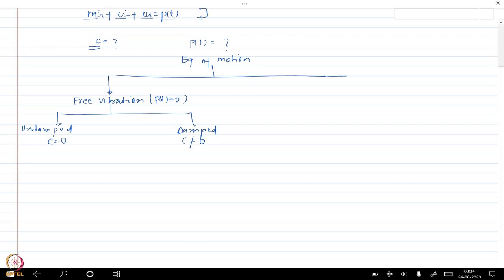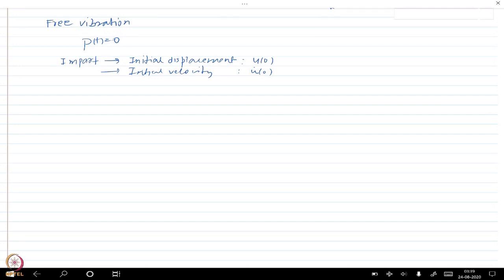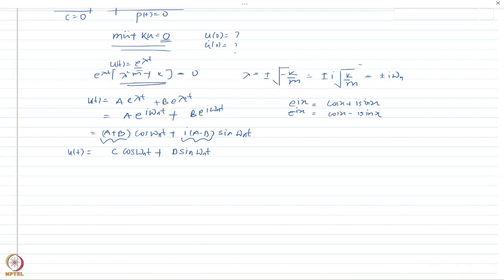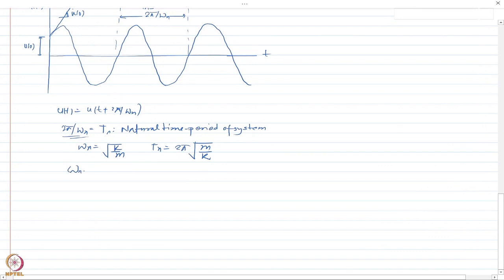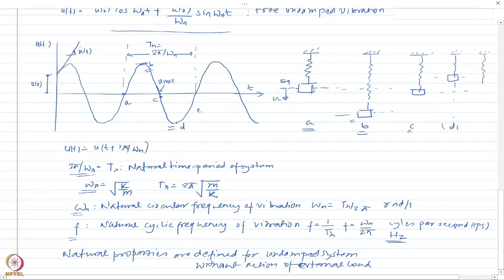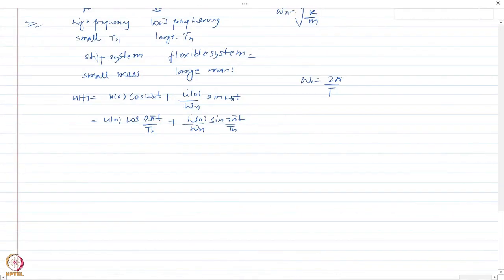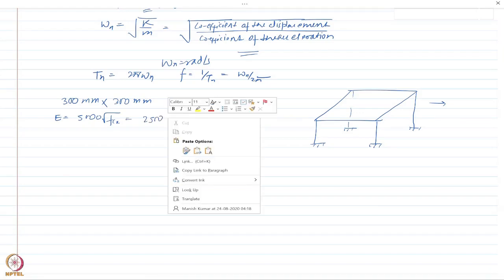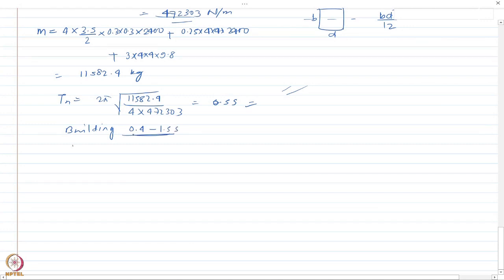Module 1: Free Vibration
Week 2: Module 1: Free Vibration